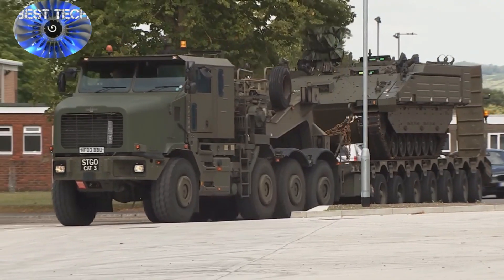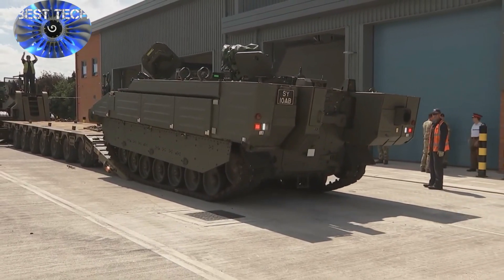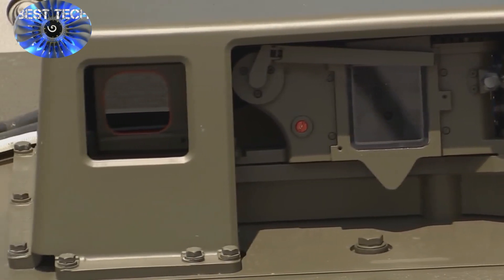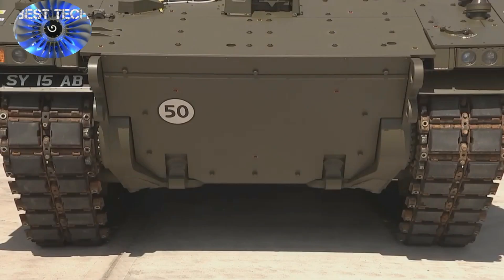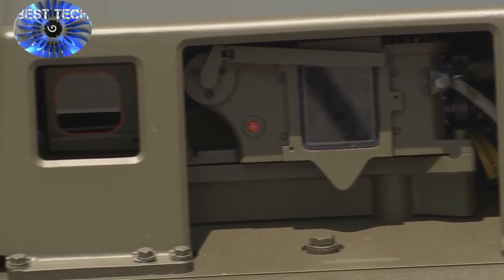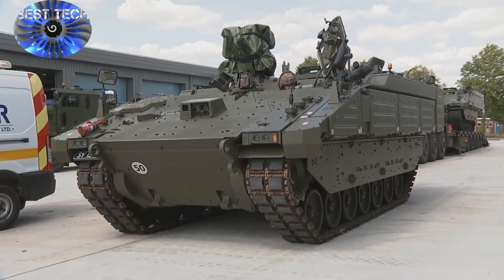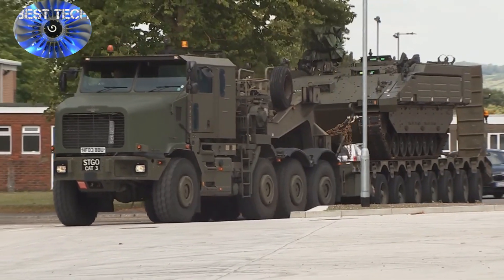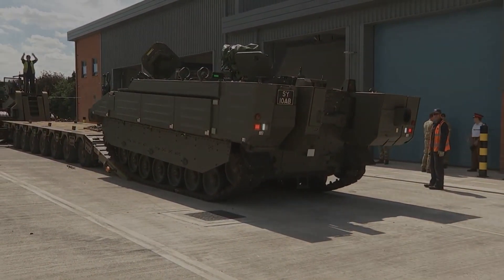British Army receives first Ares IFV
The British Army received the first Ares armoured vehicles from General Dynamics Land Systems UK. Last week, the first six vehicles were delivered to the Household Cavalry Regiment at Bulford, Wiltshire, according to a recent service news release. Named for the ancient Greek god of war, Ares delivers a step-change in the British Army’s battlefield capability. Ares, and the other variants in the Ajax family of armoured vehicles, will replace the Army’s Combat Vehicle Reconnaissance (Tracked) (CVR(T)) vehicles which have been the mainstay of armoured reconnaissance for almost fifty years.
In 2010, General Dynamics UK was selected as the winner of the Future Rapid Effect System contract with the ASCOD Common Base Platform, beating BAE Systems' CV90 proposal. The Ajax family will be procured in a number of variants, initially planned to be in blocks, with the first vehicles planned to be delivered in 2017. Delays meant that as of January 2020, initial operating capability is expected in July 2020.
Main armament:  CTA International CT40 40 mm (1.6 in) cannon
Secondary armament: L94A1 coaxial 7.62 mm chain gun
Kongsberg Protector Remote Weapon Station UK testing with Javelin ATGM
Engine: MTU Friedrichshafen 600 kW (800 bhp) V8 engine
Transmission: RENK 6 speed HSWL 256B
Suspension: Torsion bar